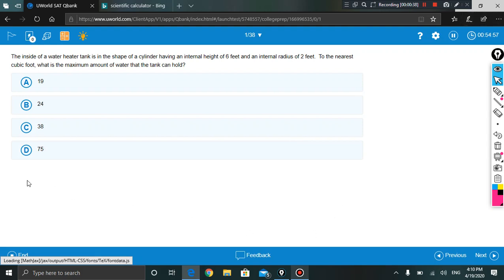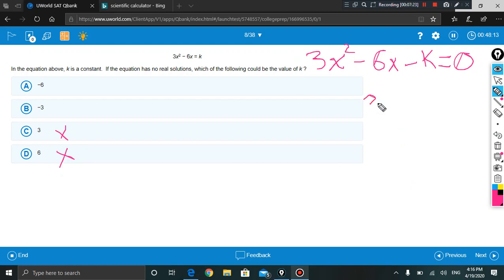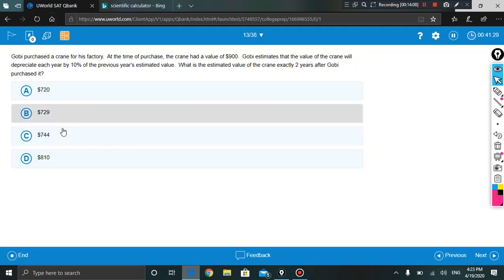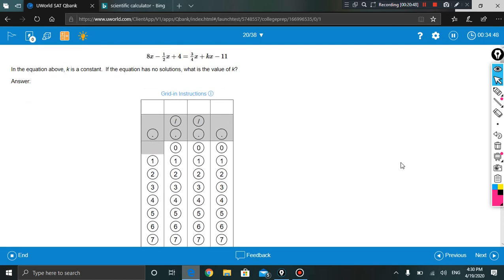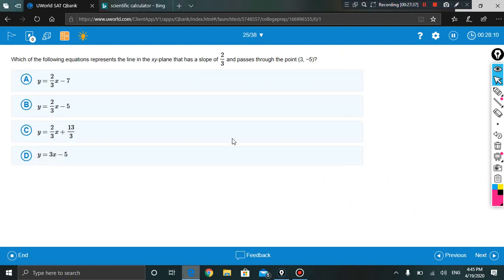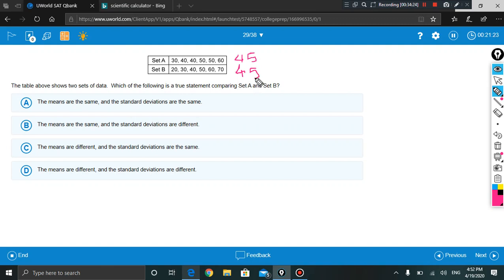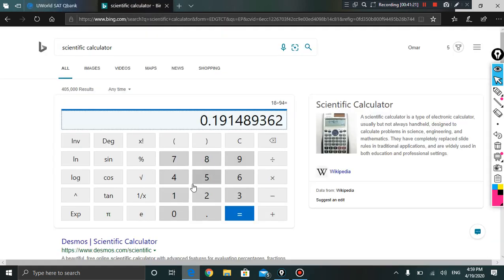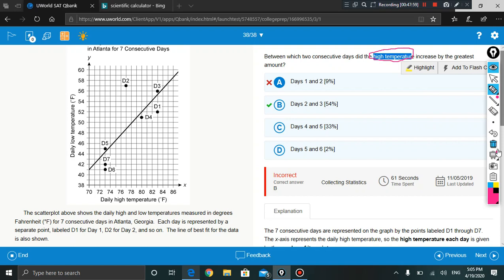Solving UWORLD SAT Math (Calculator)(w/ commentary)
In this video, I go through solving the SAT Math calculator section on UWORLD.